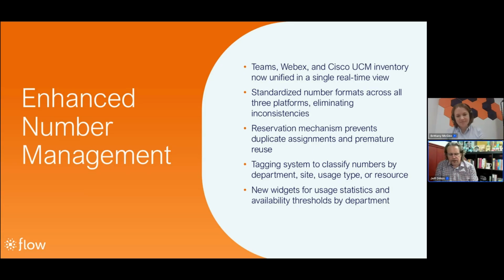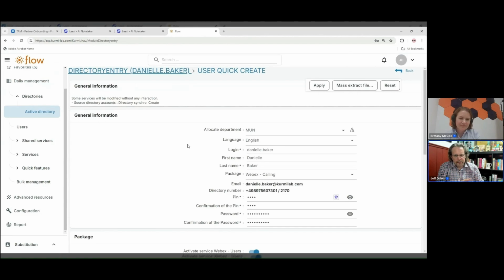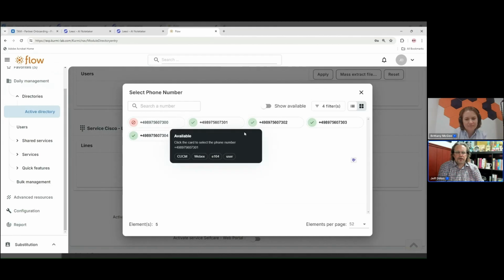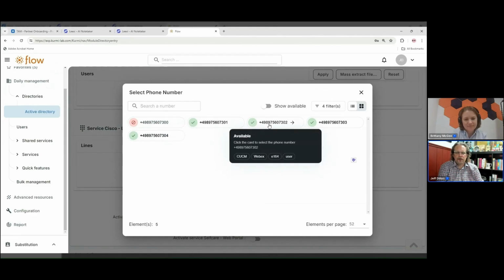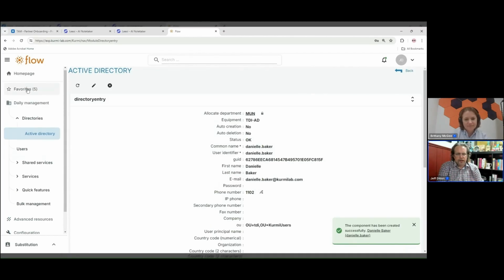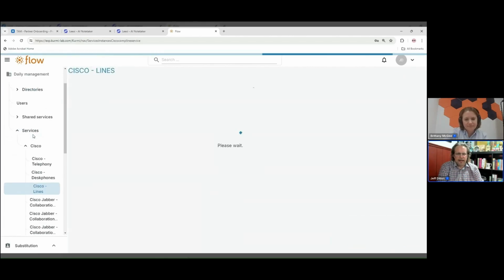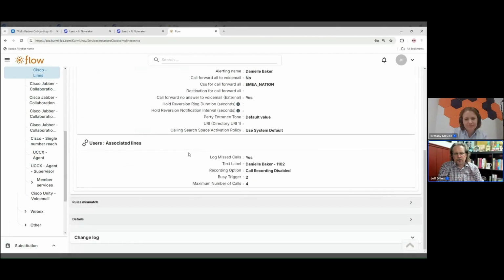Number Management - Demo